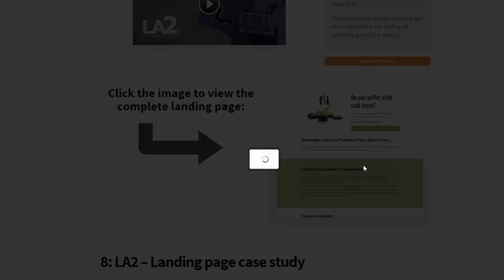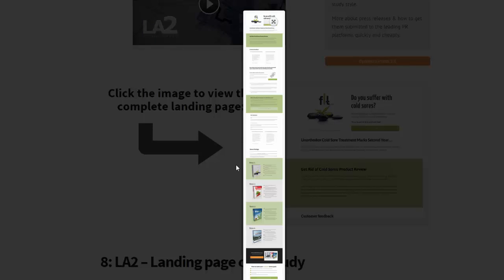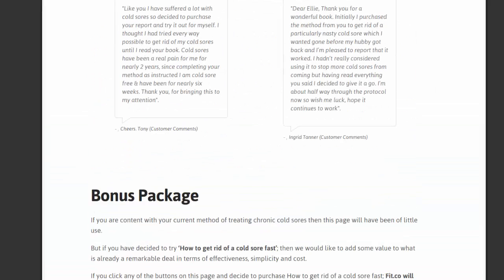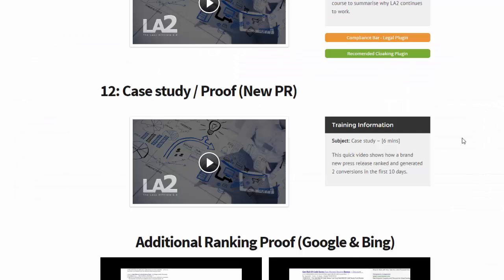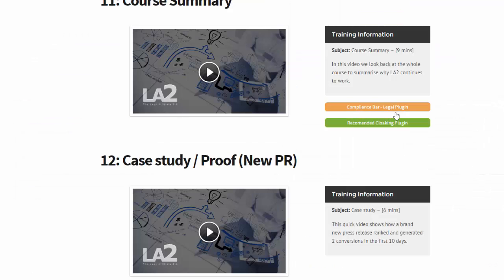Inside LA2 - Course Contents